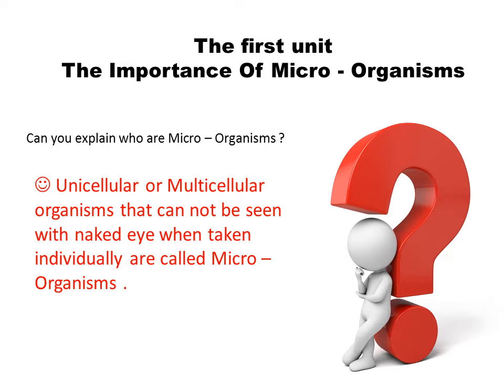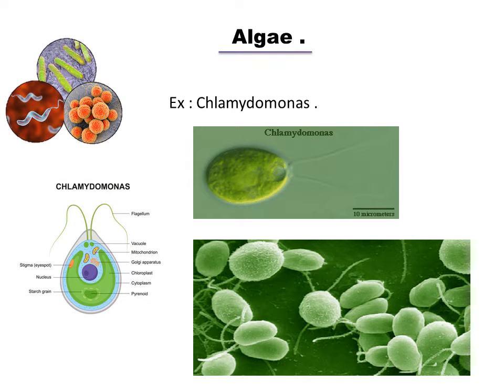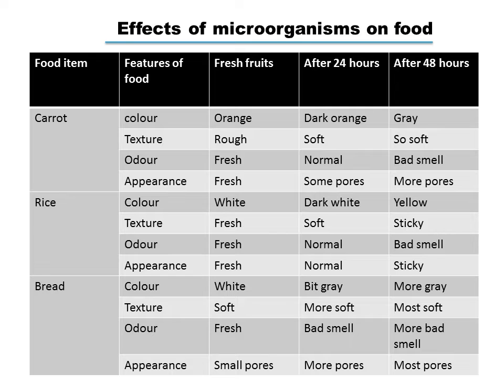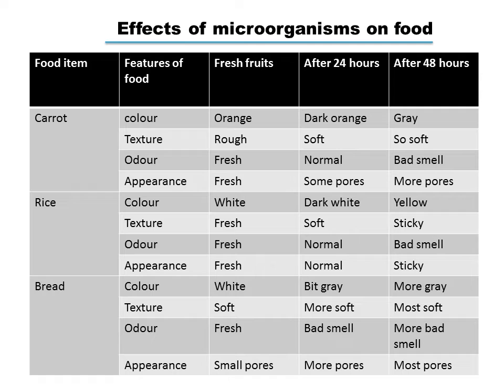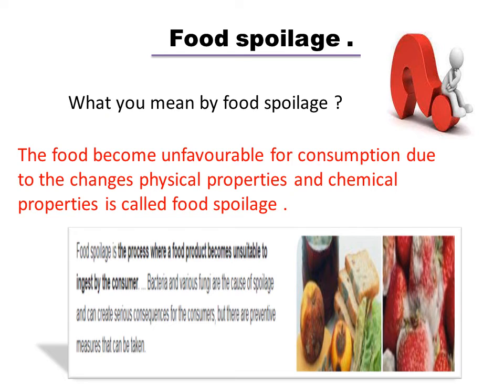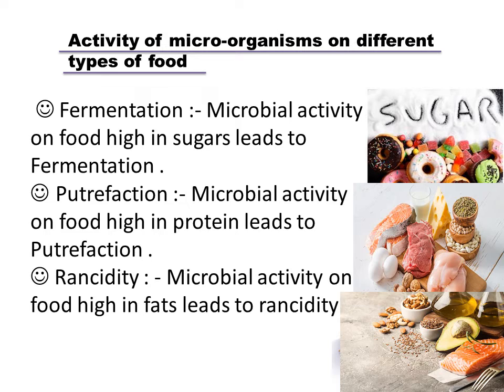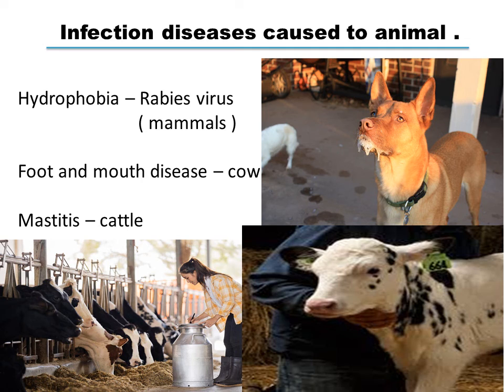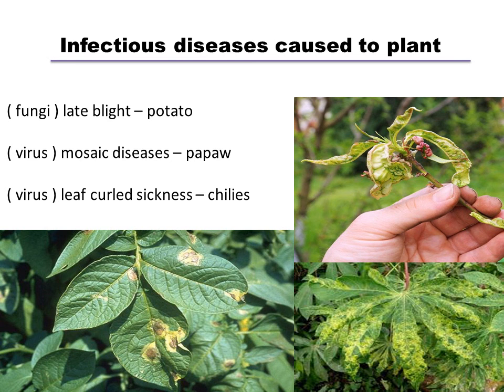Grade 8 first lesson ' Important of micro-organisms '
Grade 8 first lesson ' Importance Of Micro-Organisms ' for English Medium students .